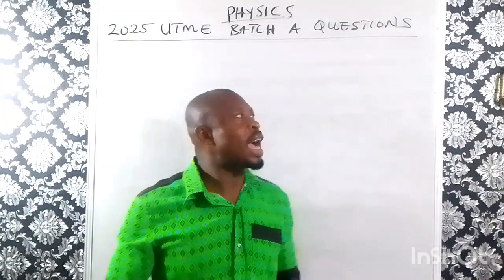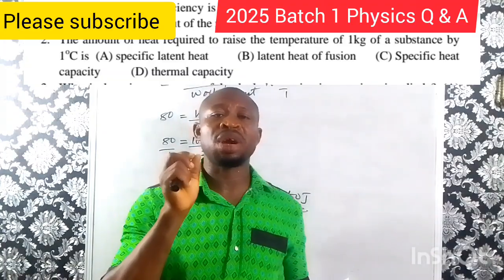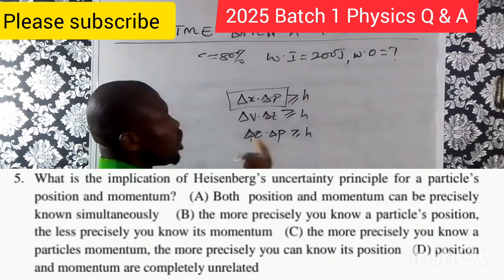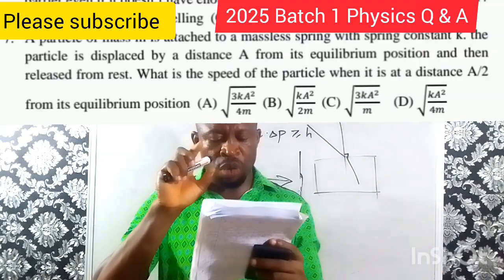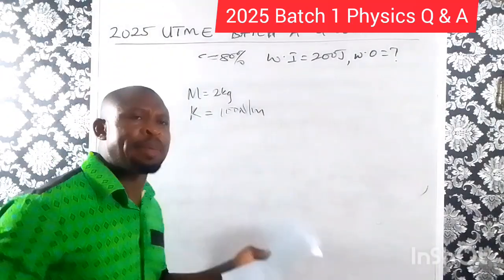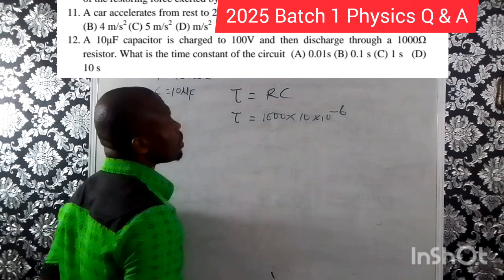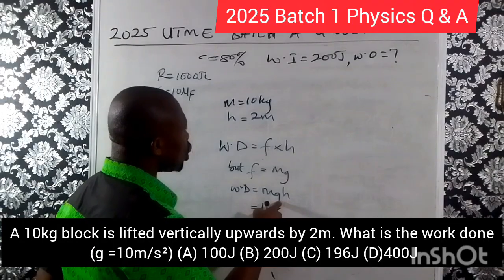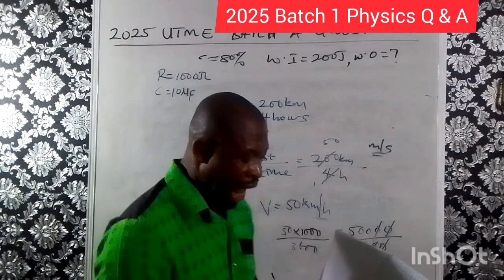2025 JAMB Day-1 physics questions and answers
This video x-rays some of the questions that came out in 2025 JAMB Physics Day-1. The questions were specifically selected for JAMB preparatory students and WAEC as well as NECO students can leverage on this.
Feel free to use the lesson for your private tutoring and learning.